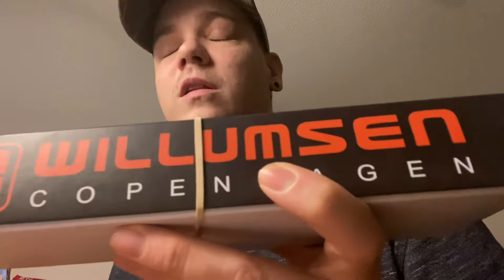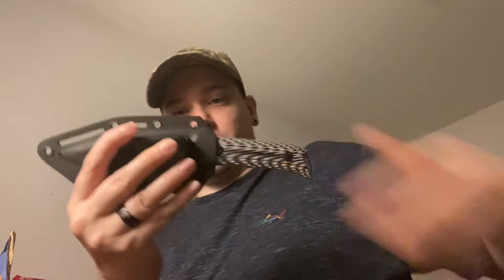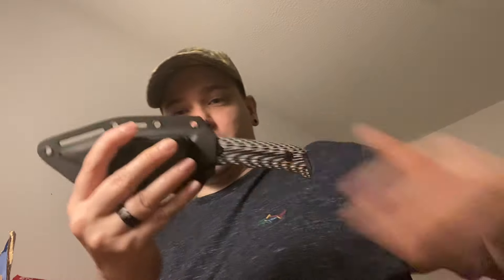Unboxing Willumsen Copenhagen Depot And Cold Steel Mini Leatherneck Dagger